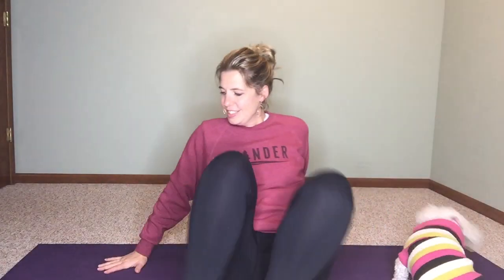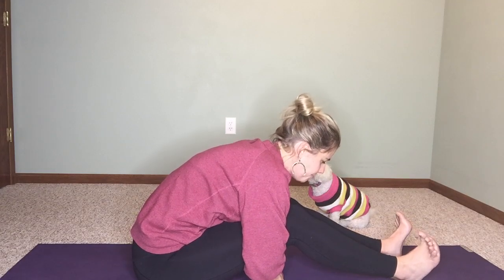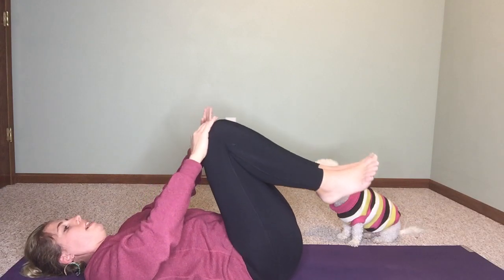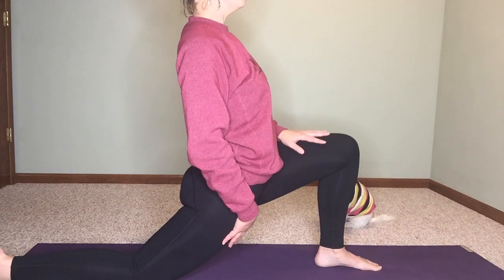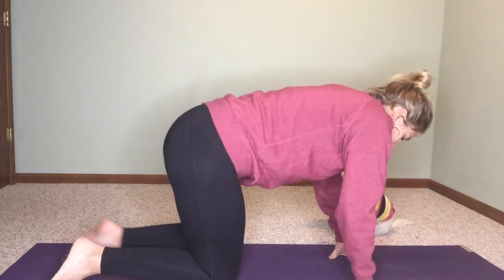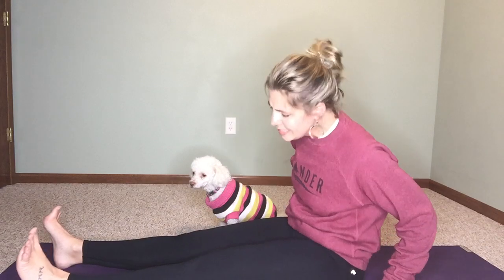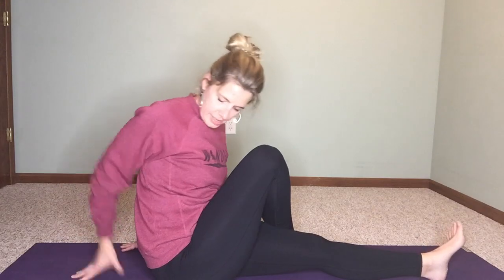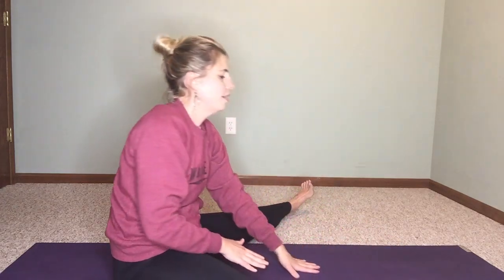10-Minute yoga for SPINE +CORE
10 Minute check-in yoga practice for your core, especially muscles along the spine.